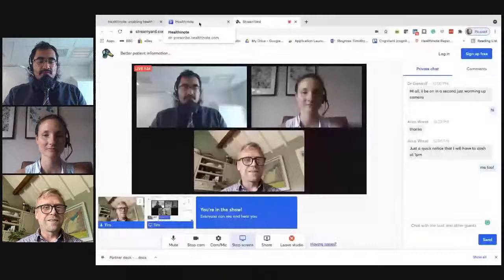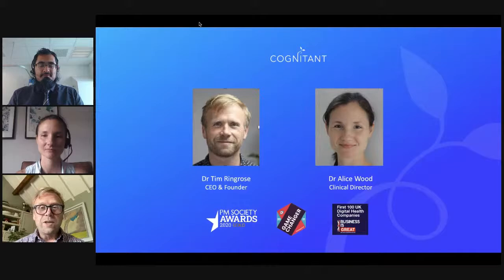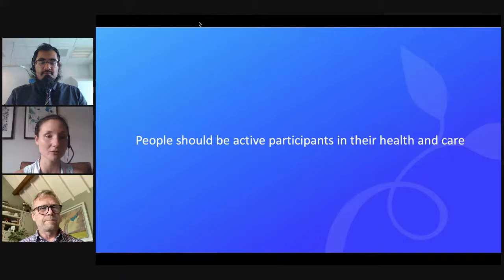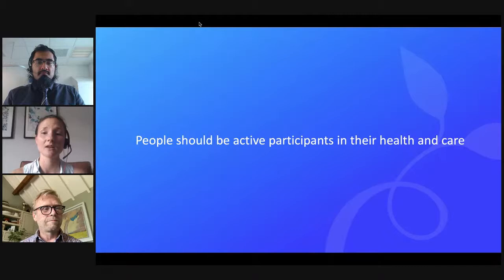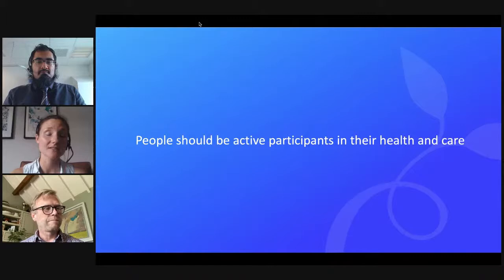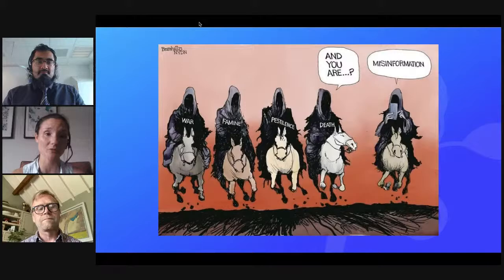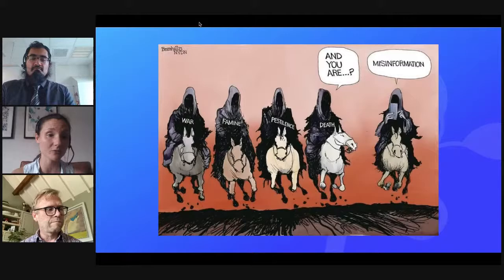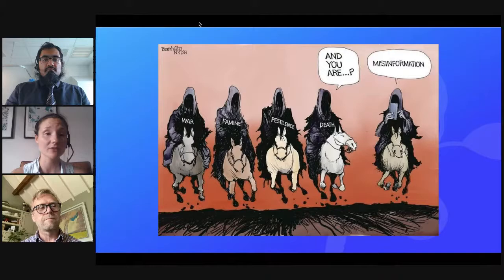Better patient information with Healthinote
Learn how to share better health information with patients with Healthinote with their team and Dr Gandalf

00:00 Introduction to Cognitant
25:00 Q&A